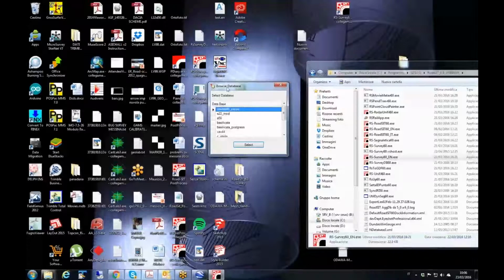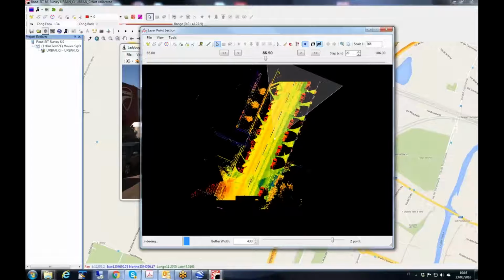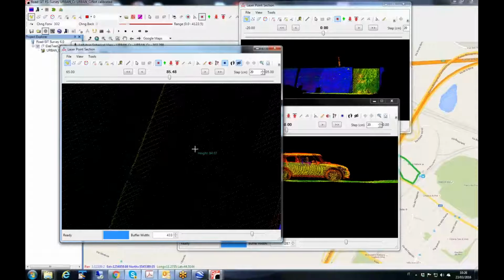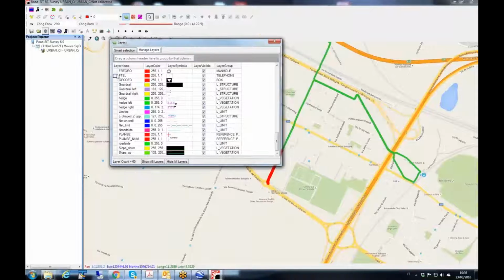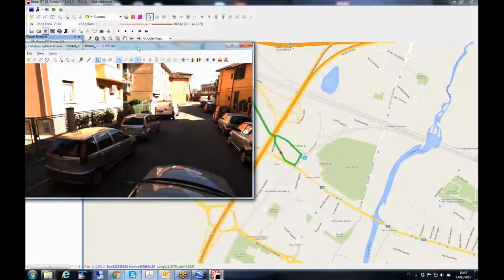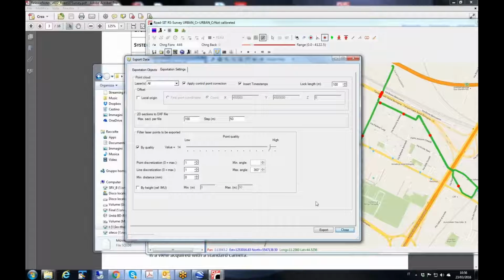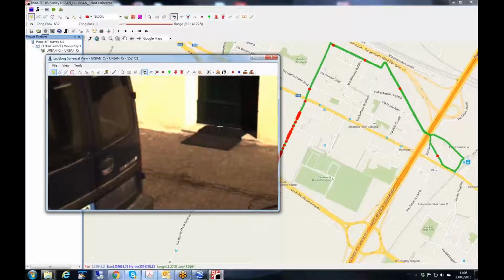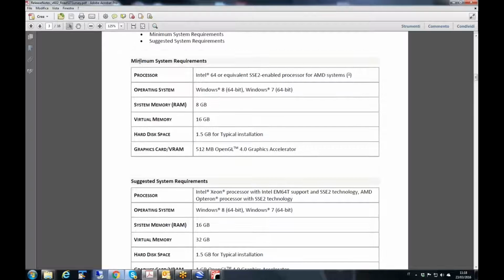Webinar on the New Road SIT Survey Release 6.0.2.1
The new Road-SIT Survey software release introduces some new functionalities and provides a number of enhanced features that greatly speed up the user work and improve the deliverables accuracy. Powerful snapping tools for the feature extraction, fine-tuning collimation with real-time update display in multiple point-cloud cross sections and camera views, smart zooming functions, real-time views from spherical or planar cameras, just to mention a few examples.

The Webinar will be held on March 23, in English language, with SITECO's expert engineers.
The presentation will be approximately 45 minutes long followed by time for questions.

Topics covered:

Point-cloud horizontal sections and buffer size adjustment
Importation of maps and ortophotos used as background
Vertical cross-section creation and management for digitizing activities
Easier point cloud interpretation through the use of spherical/planar camera views set in 'Follow' mode
Simultaneous and up-to-date display in all open views
Road-SIT Survey used as AutoCAD/Microstation/ArcGIS plugin, basic concepts.